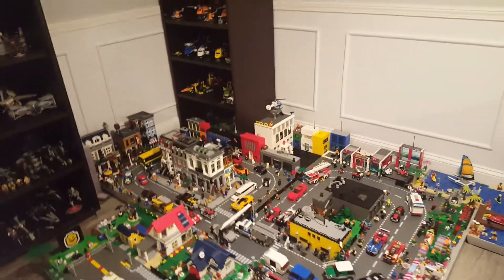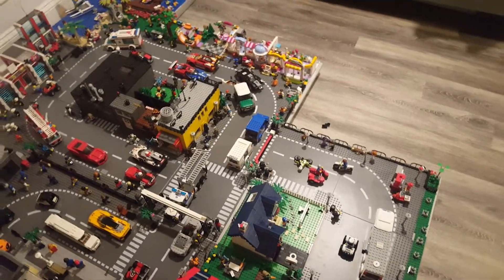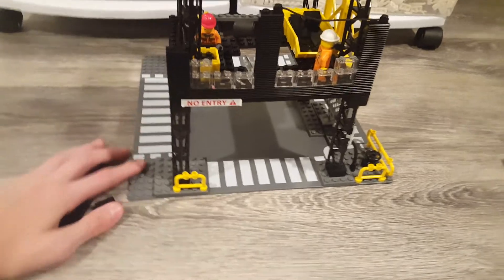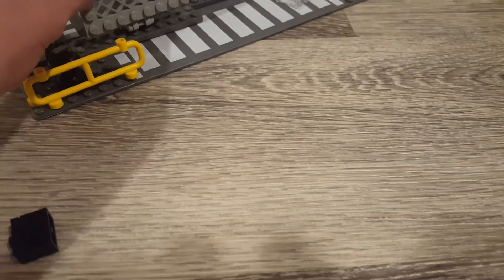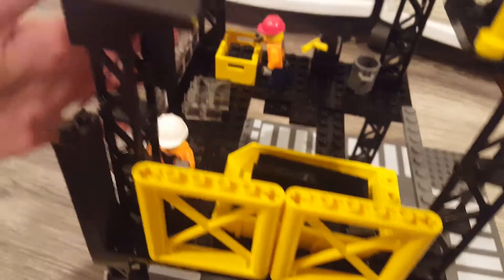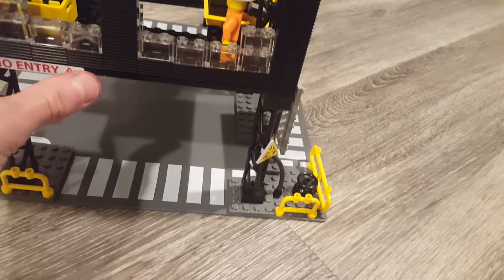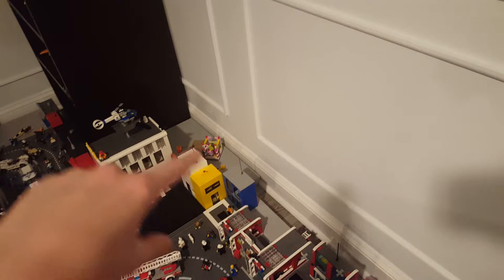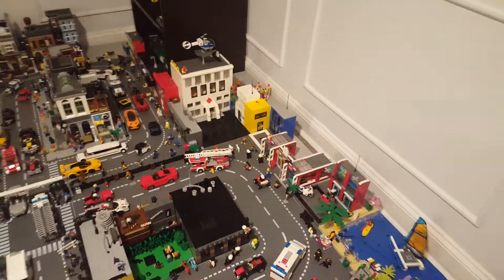My lego city update